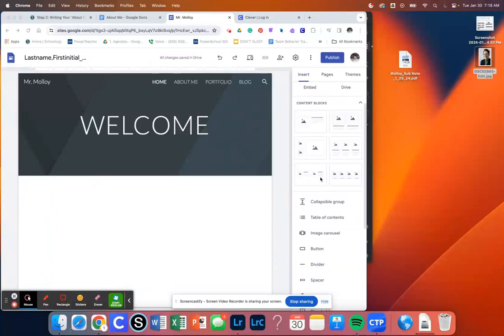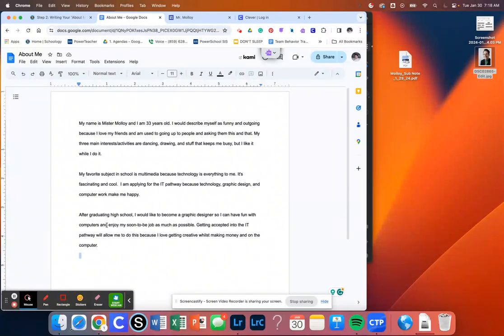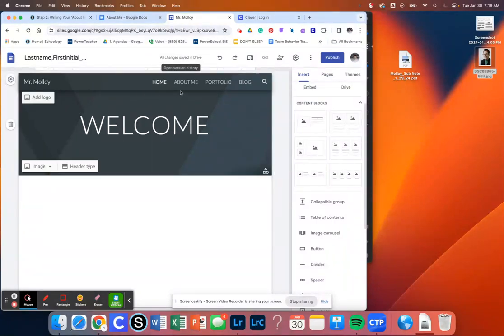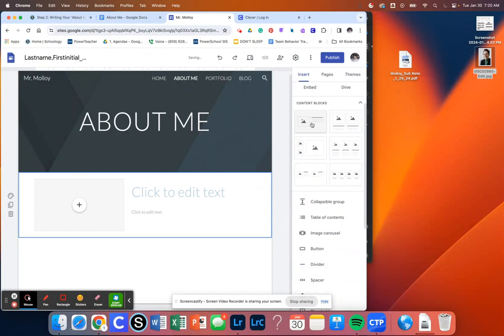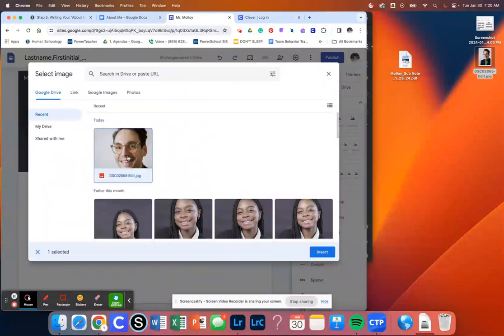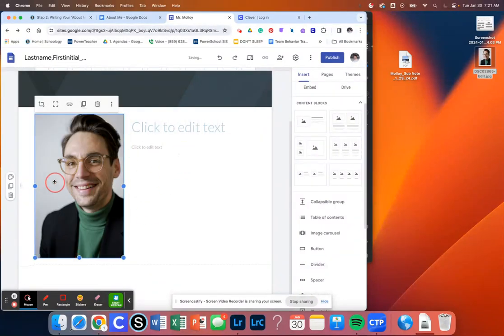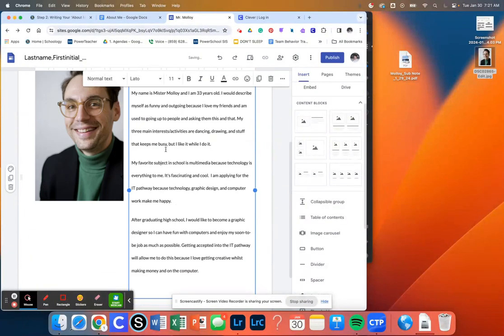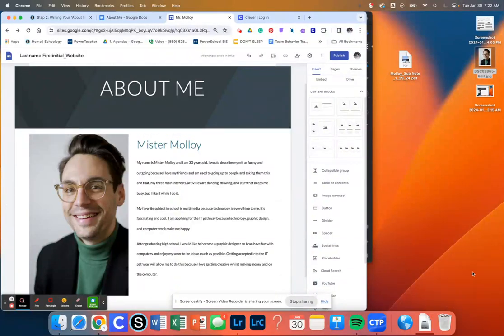Adding your About Me Page